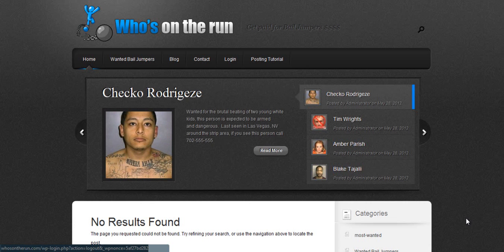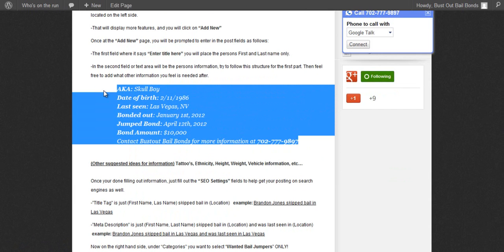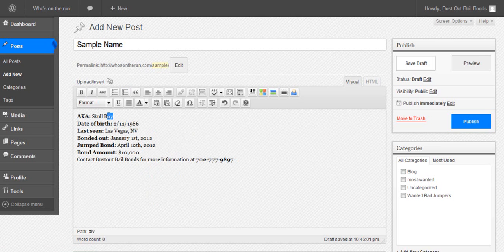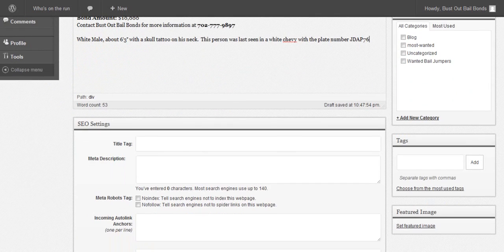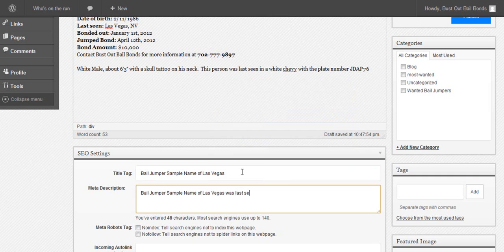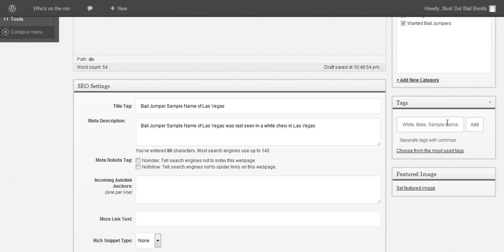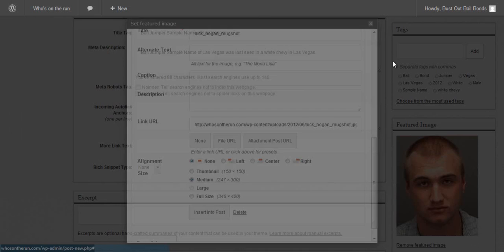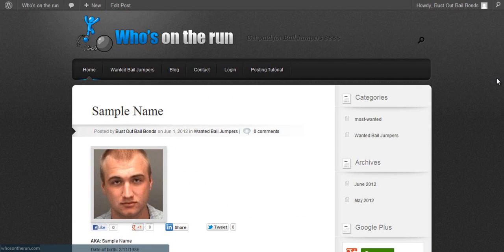Who's On The Run - Make money catching Bail Bond Jumpers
Learn how to add a Bail Bond jumper tutorial video